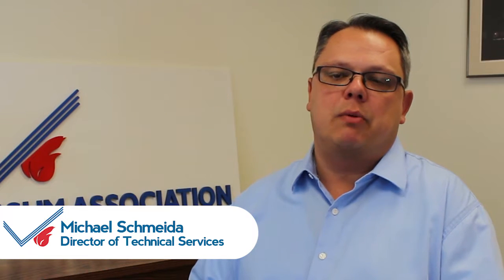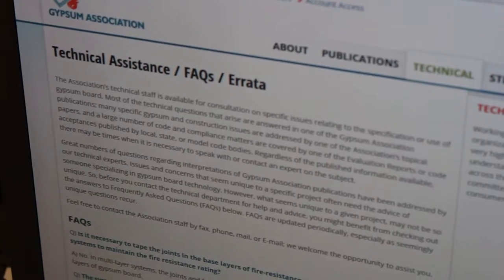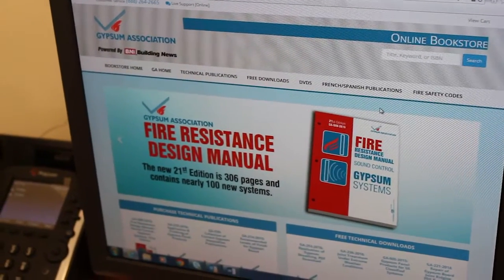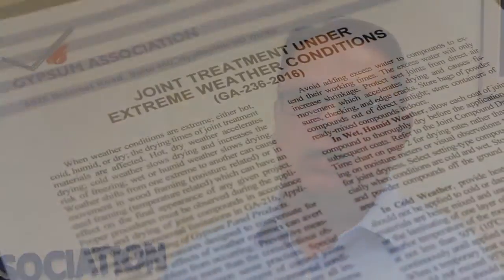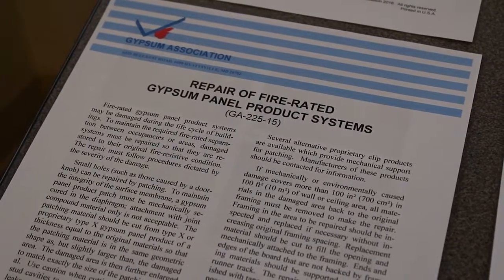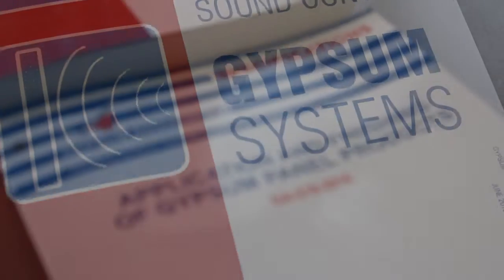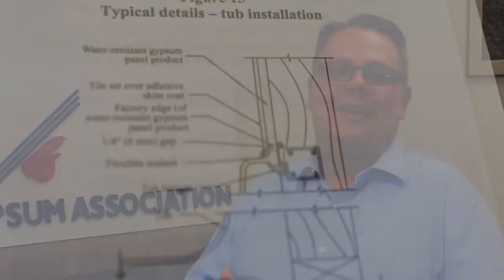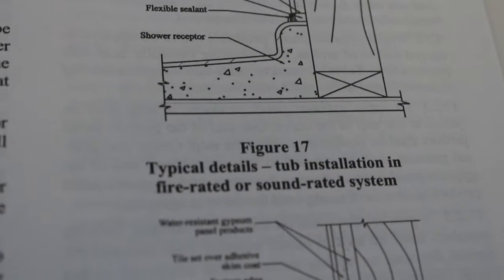Technical Standards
The GA answers the question, "What are technical standards?"